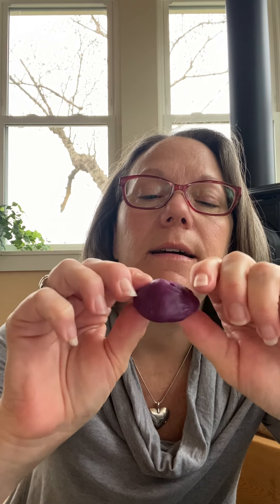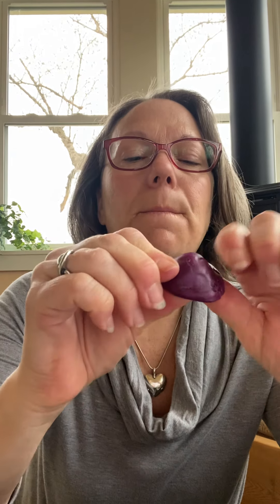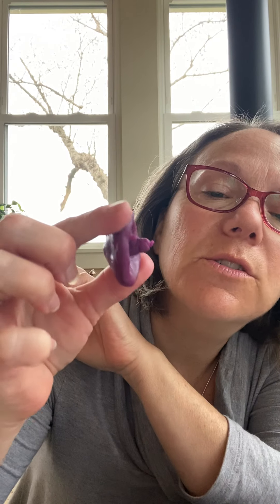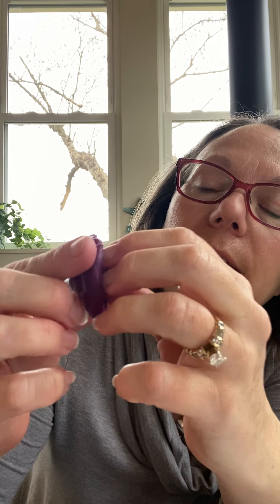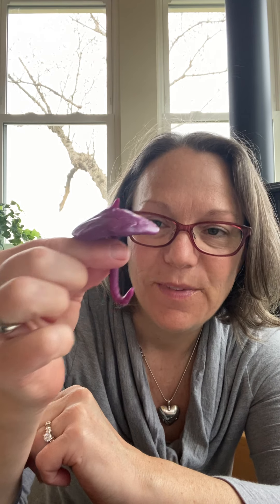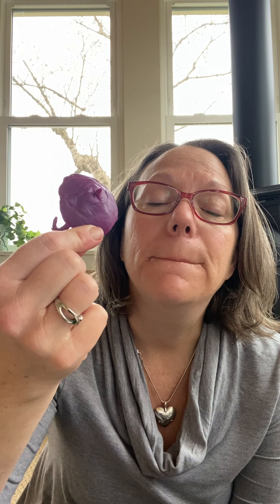Beeswax Umbrella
Grab a piece of beeswax for some morning fun. Together we will create a spring time umbrella.